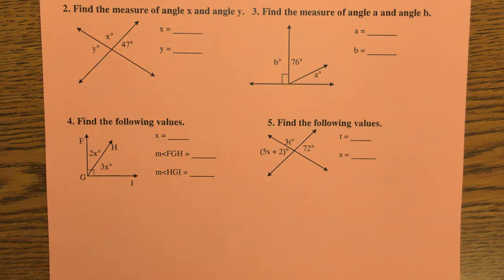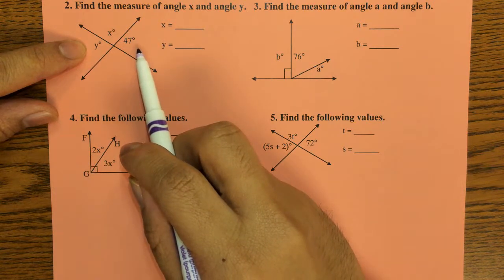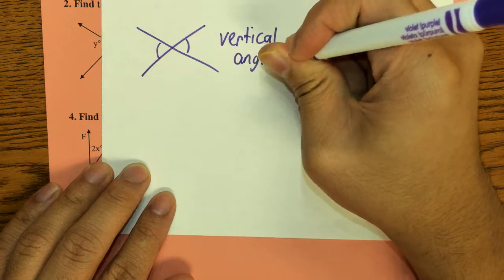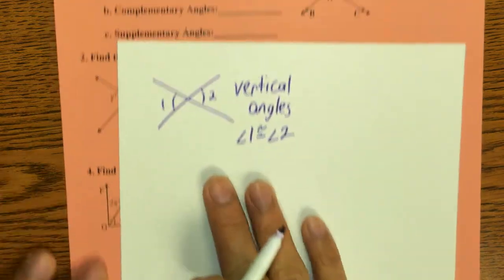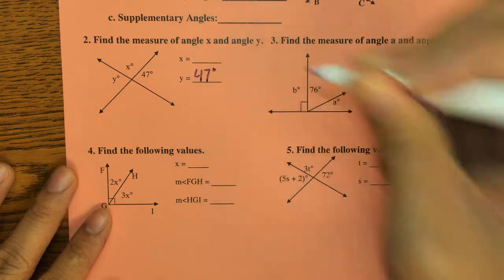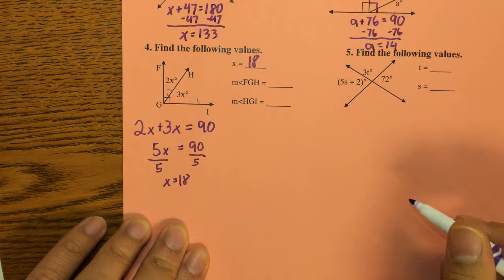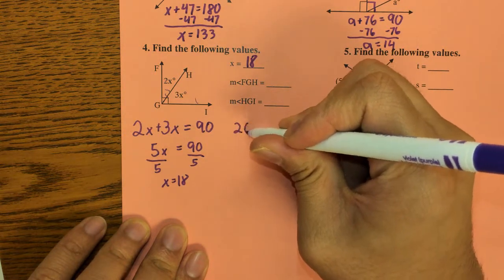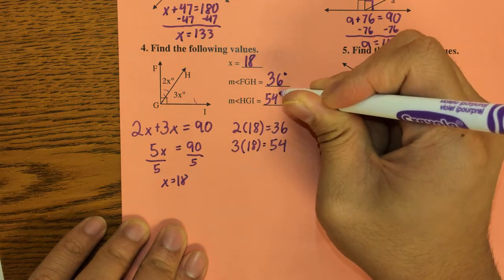Solving Angles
Unit 2 - Angles